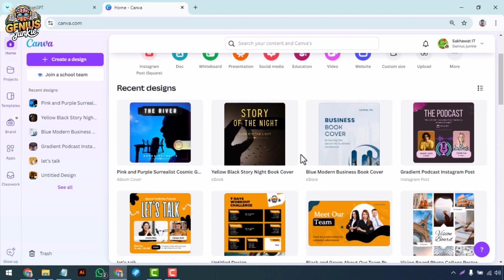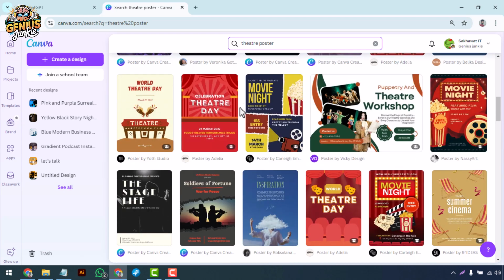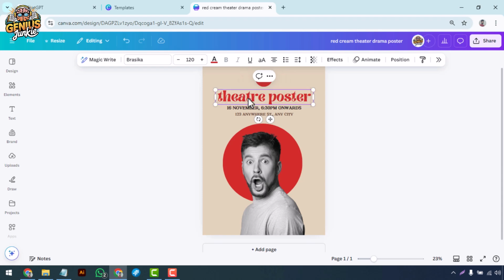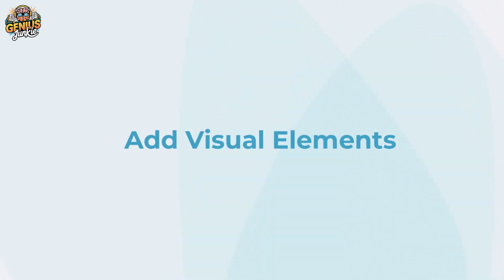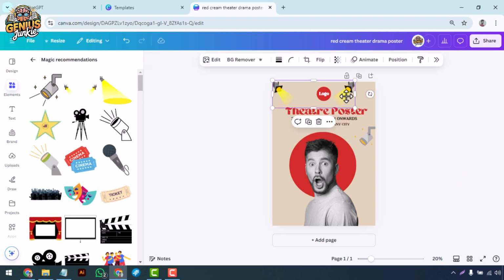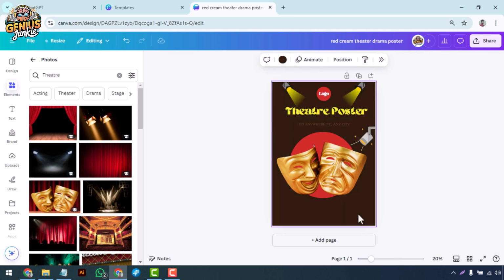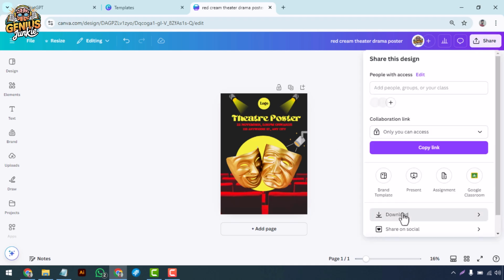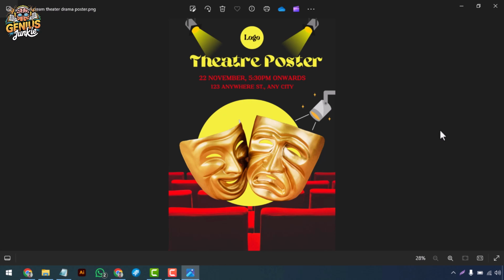Design Stunning Theatre Posters with Canva | Easy Tutorial for Event Marketing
🎭 Want to create theatre posters that captivate audiences and boost event attendance? In this video, we’ll show you how to design stunning, professional-quality theatre posters using Canva. Whether you’re promoting a play, musical, or any other theatrical event, this easy-to-follow tutorial will teach you how to create impactful marketing materials that stand out and drive results. 🎨

Here’s what you’ll learn:
✅ Step-by-step guidance to create eye-catching theatre posters
🎨 Tips for selecting the perfect colors, fonts, and visuals to match your theme
💡 Pro techniques to make your designs shareable on social media and beyond
🚀 How to create posters that grab attention and boost ticket sales

Whether you’re a theatre organizer, a marketer, or a design enthusiast, this tutorial is packed with actionable tips to help you create professional-looking posters with ease. Canva’s intuitive tools make it simple to customize every element, ensuring your posters align perfectly with your event’s branding.

Start designing like a pro and take your event promotion to the next level! Don’t forget to stick around for bonus tips at the end to perfect your designs.